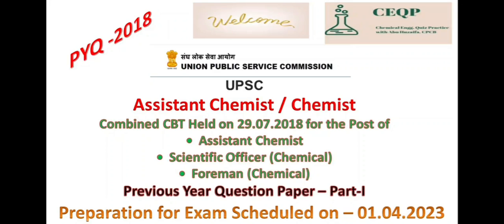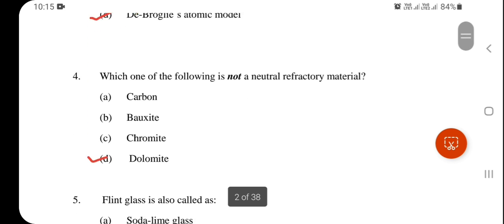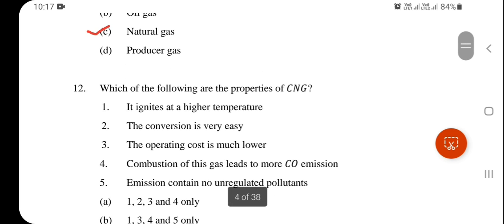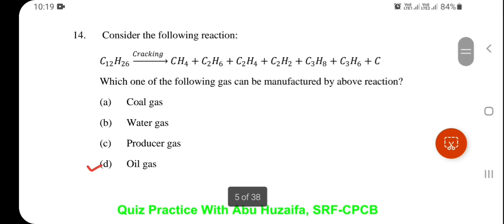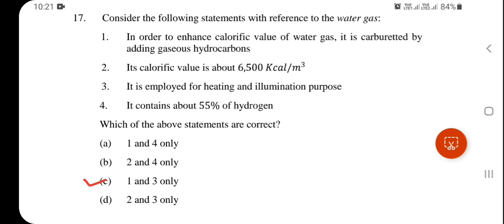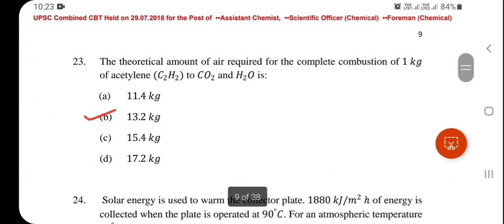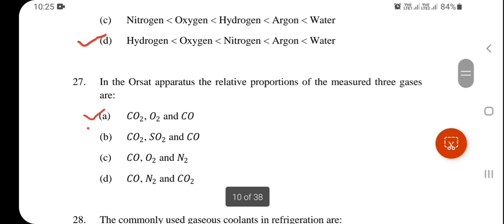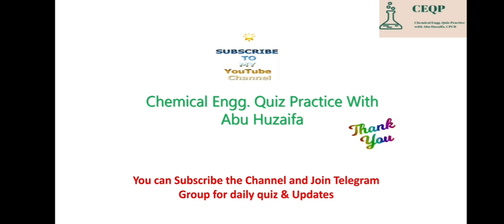UPSC Assistant Chemist Previous Question paper ! Assistant Chemist 2018 Questions for Practice-Part1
UPSC Assistant Chemist Previous year (2018) Question paper for Practice & preparation of Upcoming exam scheduled on 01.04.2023👍🌹
🌟 Part-1 covering 30 questions of UPSC Combined CBT paper for the post of Assistant Chemist , Scientific Officer and Foreman.